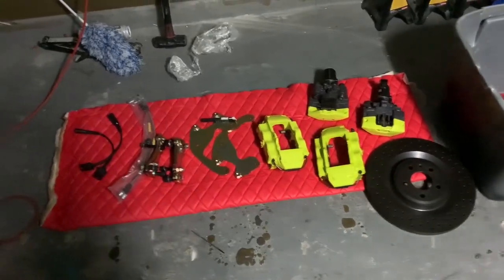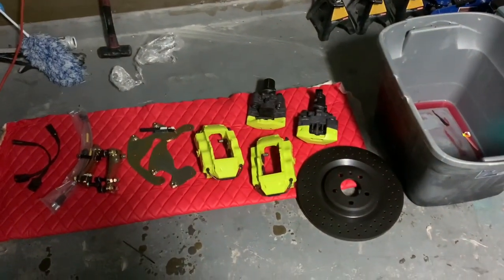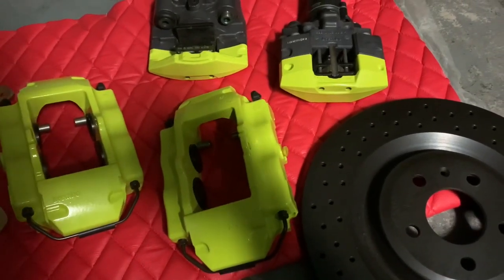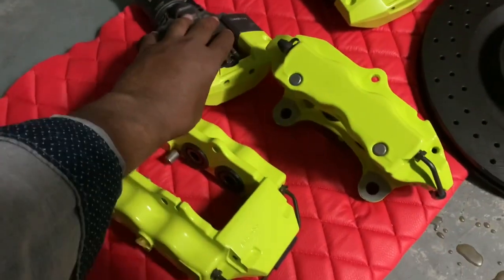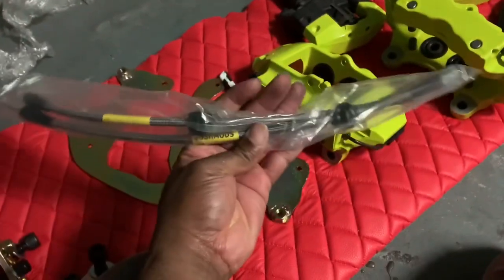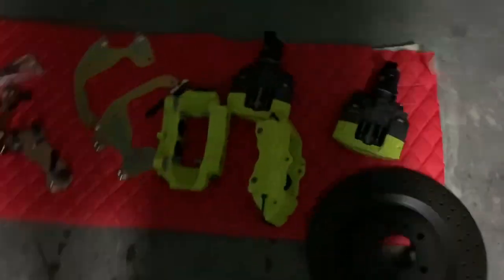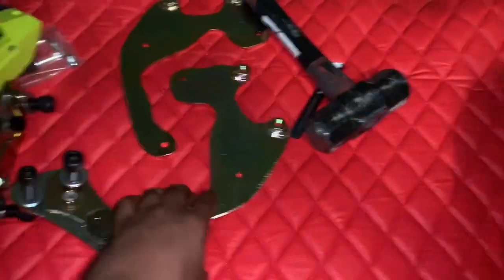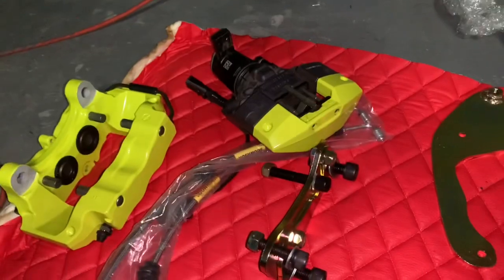!!! Audi A5/A4/A3/A6/VW Rear brake upgrade Lamborghini kit Crazy!!!!! Audi S4/S5/S6/S3/RS3/RS4/RS%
This videos, shows the new rear upgrade dual kits for all Audi's, this kit is very affordable. They also just sale the brake brackets alone for a couple of hundred bucks, if you want to source your on calipers from eBay , below are straight link to there product

these are basically Porsche Cayenne or VW toureg , rear calipers, and Tesla electric Brakes,

New Instagram @Brucecustoms old one no longer available for previous followers

@voshmods Instagram

Voshmods.com

They have kits for b5- b9

Brackets only if you source your own calipers

Rear calipers kit with brackets

Front caliper kit with brackets

Front and rear caliper with brackets

Front with calipers and rotors and brackets

Rear with caliper and rotors and brackets

Something for every price range

Full kit
can be done with Audi A3 / Audi A4 / Audi A5 / Audi A6/ Audi A7/ Audi A8
Audi S3/ Audi S4/ Audi S5/ Audi S6/ Audi S7/ Audi S8 Audi Rs3/ Audi Rs4/ Audi Rs5/ Audi Rs6/ Audi Rs7/ Audi Rs8

For the critics apr k04 alone puts me at 363-375 hp

For critics only, water methanol can unlock 50% t0 80% hp depending on your tune look at the link below and read please before  comments

.Ko4 turbo :  363hp APR V3.1 (100 octane Race Map tune) Link below for tune specs

.Injen intake: 12hp (More air flow cooler and , denser air, cone is rotes to the bottom grill

.snow performance water meth : 55-60hp (80/20 methanol) mix at 80% water at 20%

.Exhaust : 15hp cat, single to dual muffler, and 2 resonators

.Bosch s3 fuel Injectors: 10 hp (allows more air fuel to accommodate the air mixture, with out these I was running lean, and not getting all my potential power

.gfb diverter valve 17 torque (helps to hold Boost)

.APR turbo muffler delete 2 hp ( more of turbo sounds, not much power

.Sprint booster better throttle response (Helps with throttle to computer Lag, quicker 0 to 60, and higher revs, quicker

Instagram : New Instagram @Brucecustom   @Grey_matter5 no longer availible

Audi r8 coils ( helps with More efficent Spark,(hotter) there is a difference, You have to get one coded under a Audi R8 vin Dealership only, Look up a random Audi R8 on line, if you buy one from online, it will be the same part different color.

Wagner inter cooler

bosch s3 fuel injectors

Snow performance water meth kit

Cts turbo oil catch can

Injen air intake

flowmaster series 10

Throttle body spacer

GFB diverter valve

Carbon Fiber Trunk Spoiler Lip

D1 Spec Front RS Big Brake 6Pot Caliper

SLP Performance 90540A: SLP Performance Single Gauge Pods$95.95Summit Racing(3)For most items:90-day return policy

Radar detector

Cobra RAD 450 Laser Radar Detector: Long Range, False Alert Filter, Voice Alert & OLED Display

RS5 front grill.

RS5 b8 front bumper and grill conversion

RS5 b8.5 front bumper and grill conversion

Audi-A5-S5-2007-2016 full conversion b8 or b8.5

audi 2.0t
hidden features